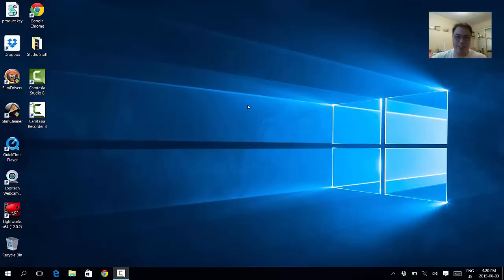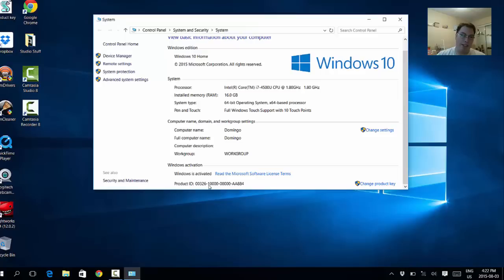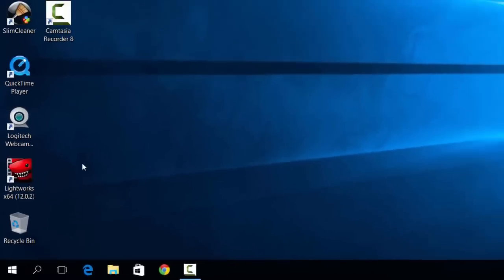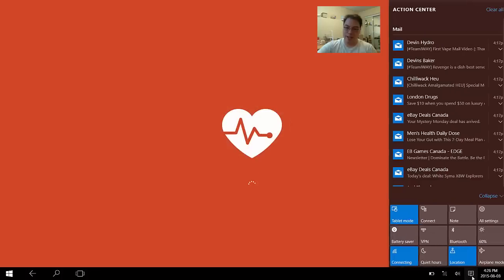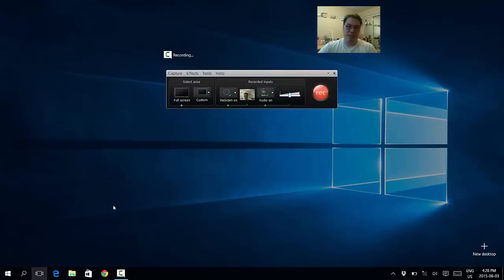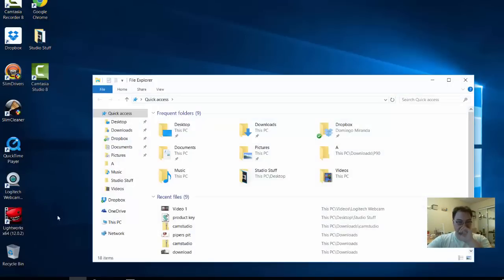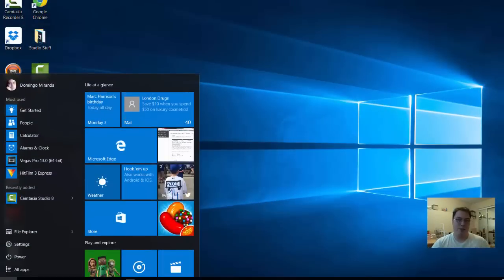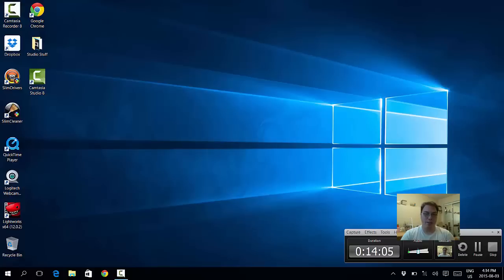HOW TO USE WINDOWS 10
This video shows you my computer with Windows 10 and how to use it. The video will allow you to understand what the operating system is capable of.

Here are the specifications of my computer

Type: Ultraportable, Ultrabook
Processor Name: Intel Core i7-4500u
Processor Speed: 1.8 GHz
Operating System: Windows 8.1
RAM: 16 GB
Storage Capacity (as Tested): 1000 GB
Graphics Card: Nvidia GeForce GT 750M
Screen Size: 15.6 inches
Weight: 5.61 lb
Screen Type: Widescreen
Native Resolution: 1920 x 1080
Graphics Memory: 2048
Storage Type: HDD
Rotation Speed: 5400 rpm + SSD